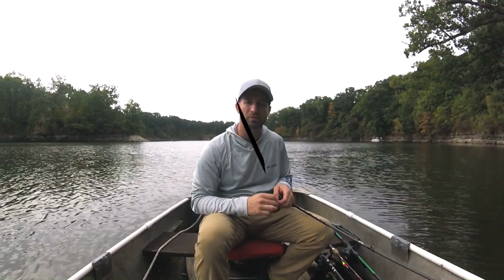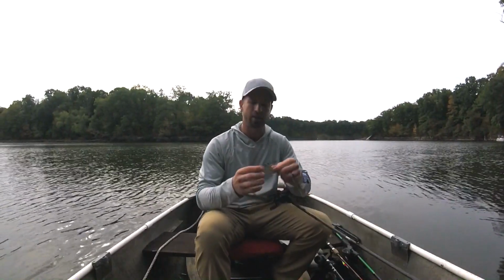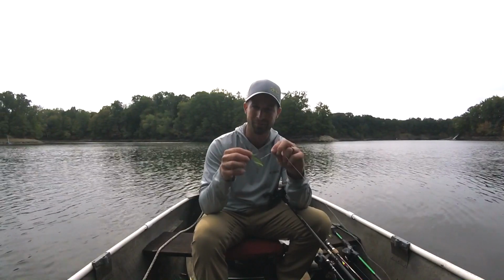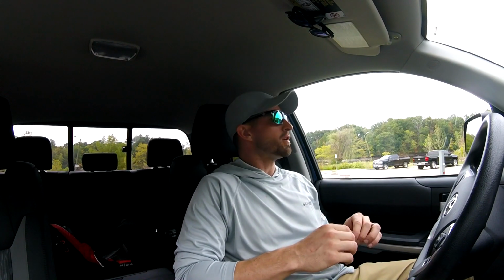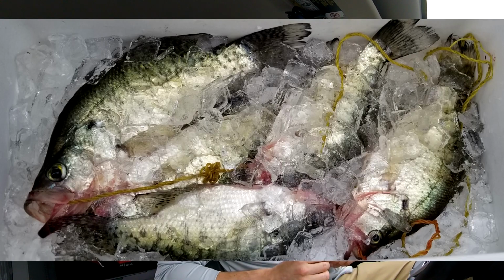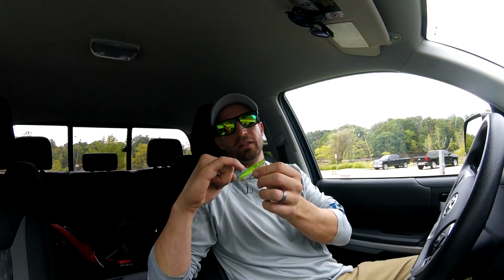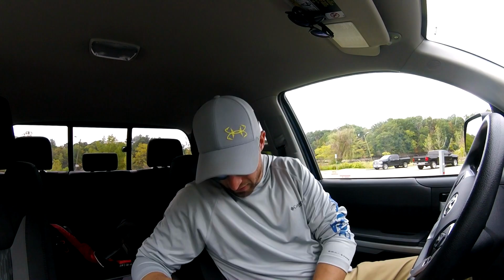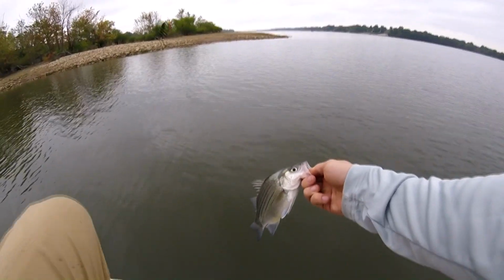Used the Venom Lures Vibramax Blade Bait to slay some Crappie on Hoover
Took a trip up to Hoover Reservoir north of Columbus, OH to slay some crappie with the Venom Lures Vibramax Blade Bait.